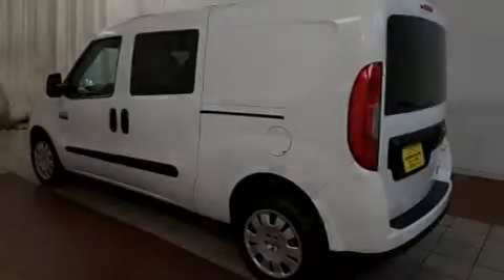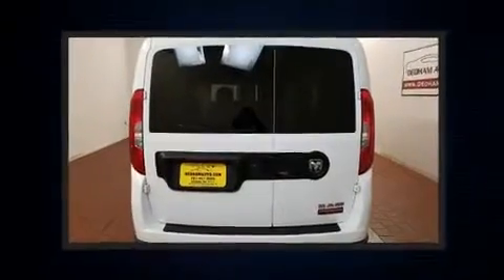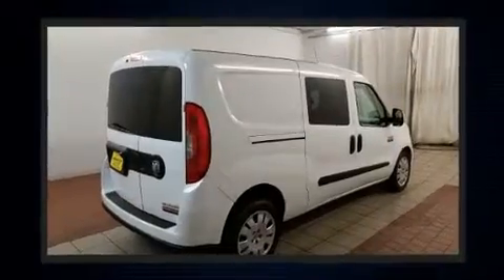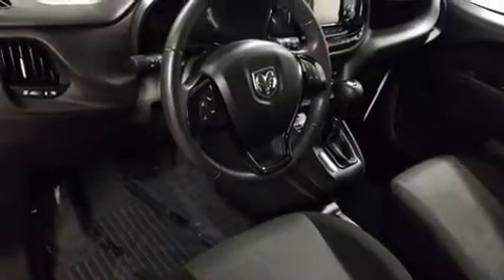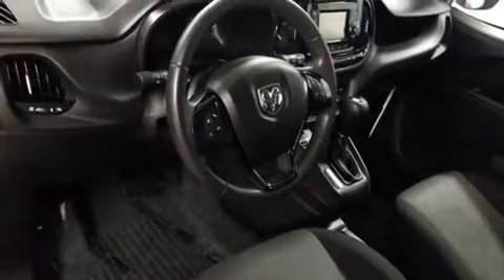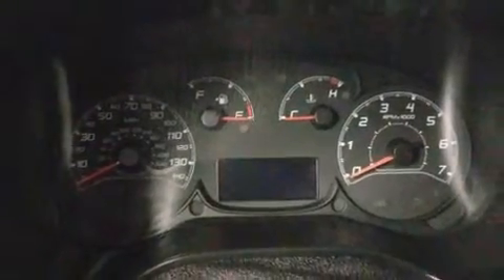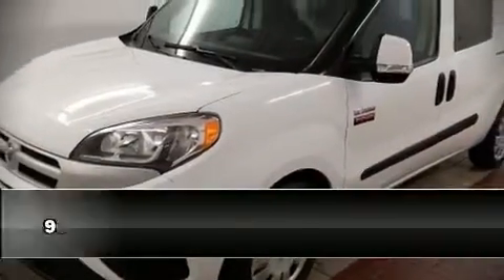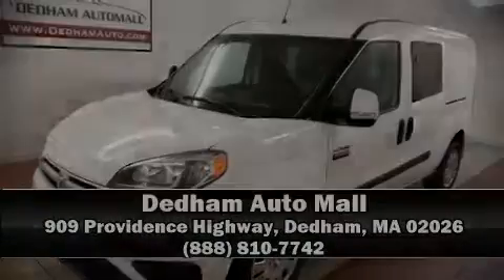2015 Ram ProMaster City in Dedham, MA 02026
Sensibility and practicality define the 2015 Ram ProMaster City. With fewer than 50,000 miles on the odometer, this pre-owned model still has plenty of miles remaining as reliable transportation. It features an automatic transmission, front-wheel drive, and a 2.4 liter 4 cylinder engine. Top features include air conditioning, variably intermittent wipers, a leather steering wheel, a trip computer, front bucket seats, power windows, an overhead console, and a split folding rear seat. Storage solutions are integrated throughout the interior, demonstrating thoughtful attention to detail. Passenger security is always assured thanks to various safety features, such as: dual front impact airbags, head curtain airbags, traction control, ignition disabling, and ABS brakes. Brake assist technology provides extra pressure when applying the brakes. It also arrives with a Carfax history report, providing you peace of mind with detailed information. Our sales staff will help you find the vehicle that you've been searching for. We'd be happy to answer any questions that you may have. Please don't hesitate to give us a call.